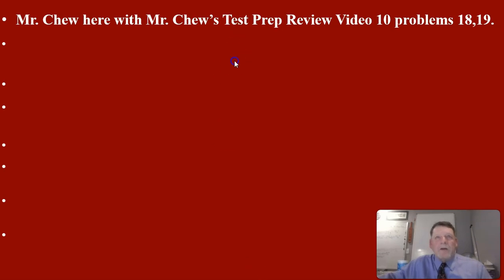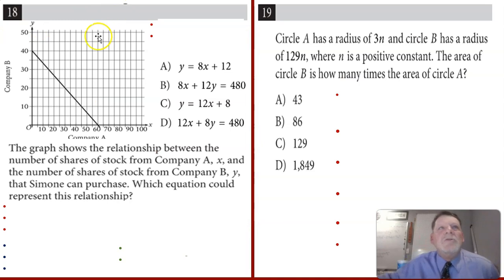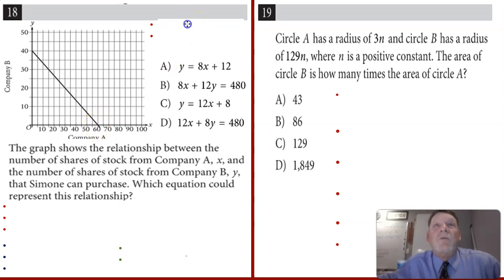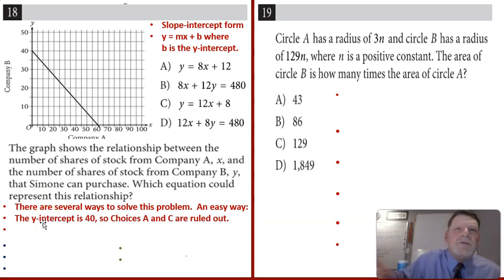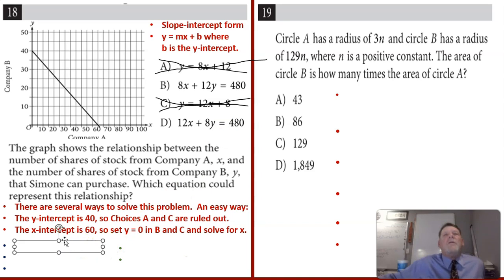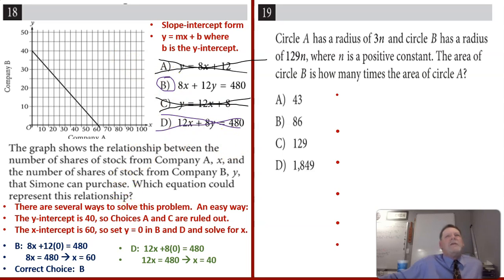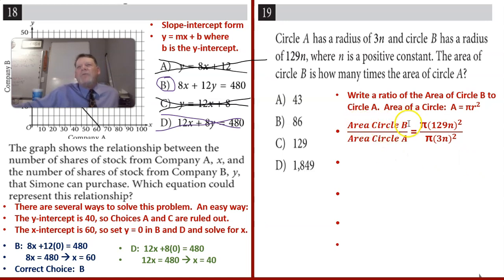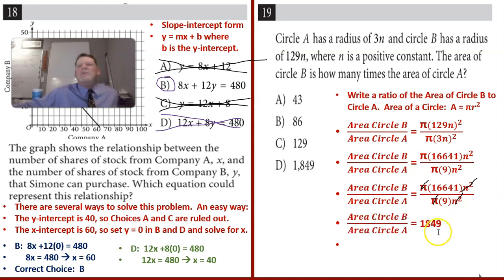SAT Review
SAT Test Review Video 10 Module 1 Problems 18-19
Watch Mr. Chew’s SAT Test Review Videos to prepare for the SAT, ACT, or ASVAB tests. These practice questions have been released by the College Board for review for the test. Problems 18 is a multiple-choice question that asks you to analyze a linear graph and find the correct equation that represents the relationship. Problem 19 is a multiple-choice question that asks you to compare the areas of two circles and find out how many times larger the area of Circle B is compared to Circle A. Subscribe to my YouTube Channel and watch the other videos which contain two problems each or watch the longer video with all 27 problems worked.